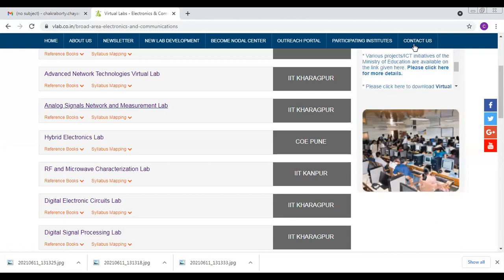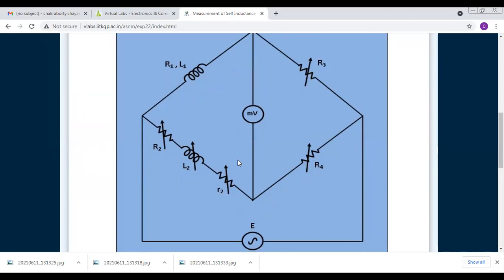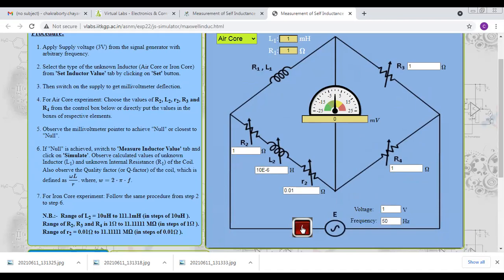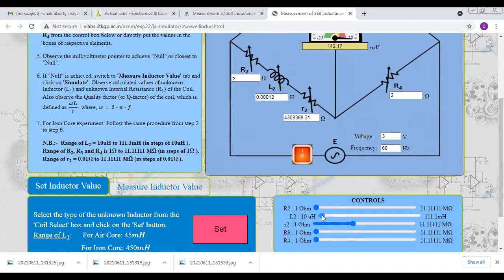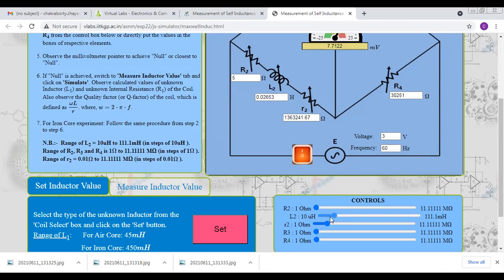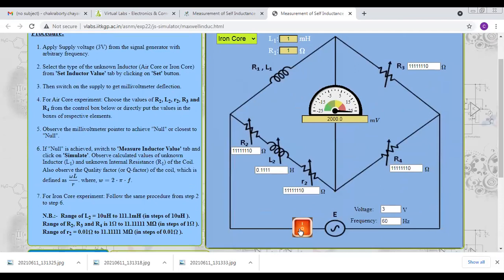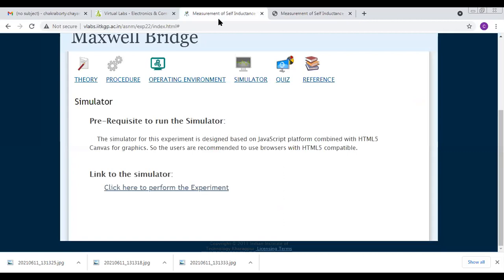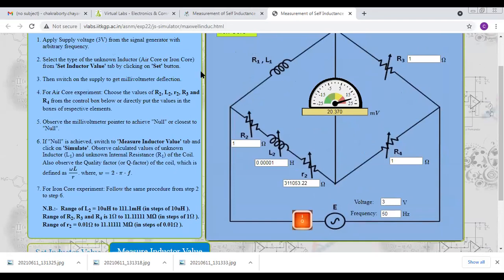Lab class 5//EE402//Measurement & Instrumentation// lab 11 June 2021